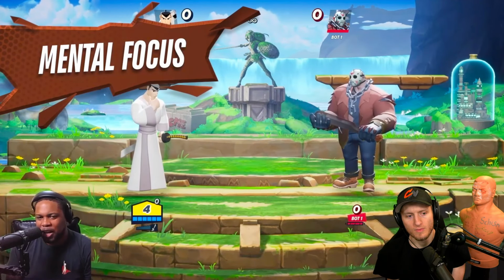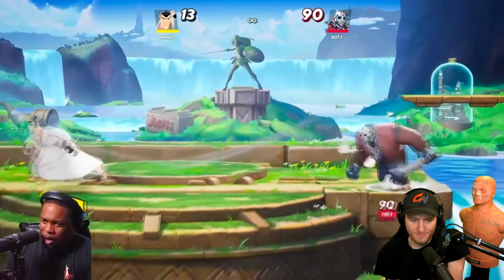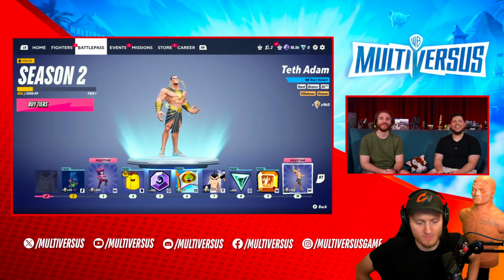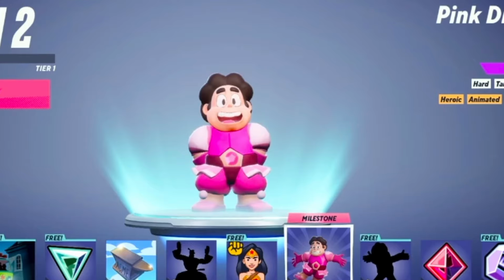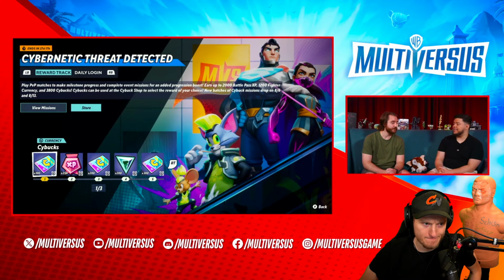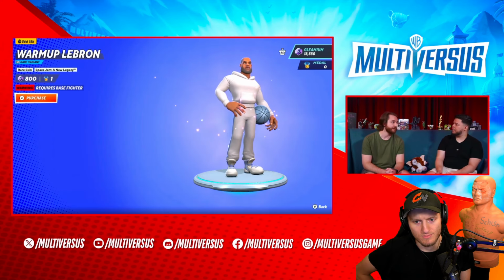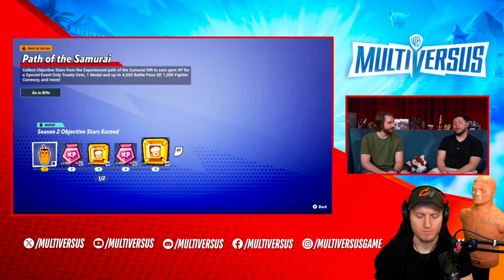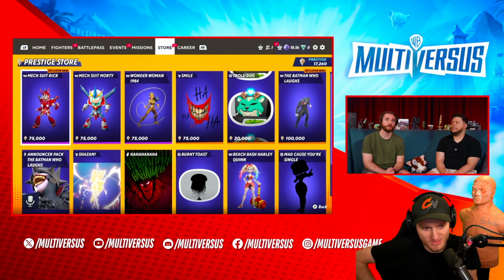Multiversus Season 2 Deep Dive! All you Need to know! Events, Rifts, Ranked, and More!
💡whats the video? hook the viewer💡

Time Stamps 🎥
00:00 Intro
00:19 Samurai Jacks Moveset
05:35 Map and Twitch Drops
06:25 Season 2 Battle Pass
09:35 Map 2
10:05 Events
12:50 Rifts
16:20 Ranked
17:47 Prestige Store
18:58 Leaderboards
19:23 Community questions! (perks, rifts, gameplay)
22:00 Thoughts and Overview